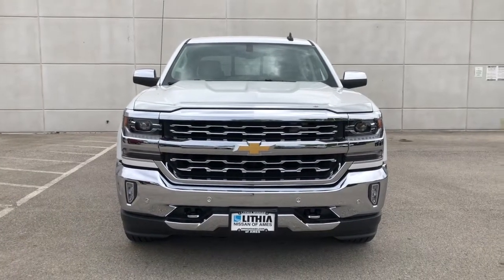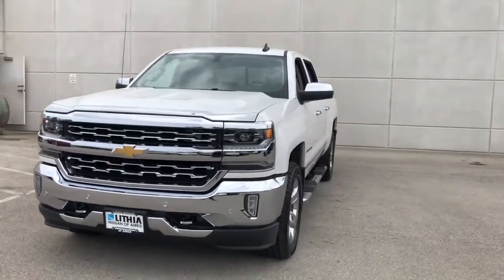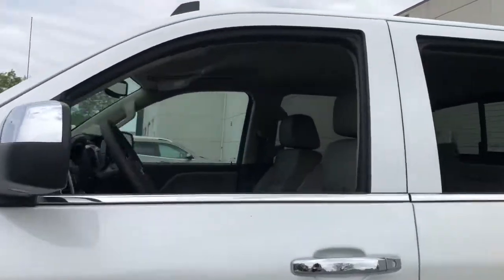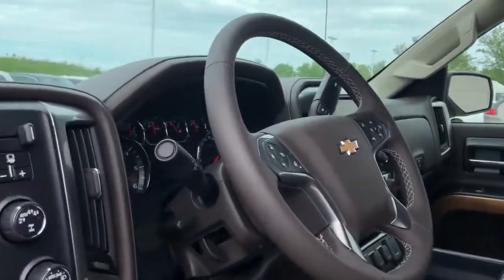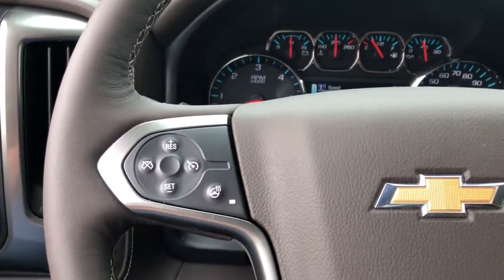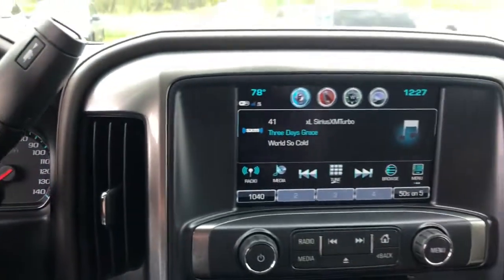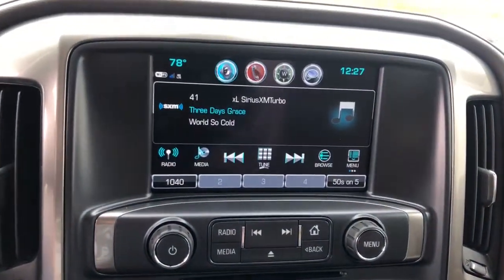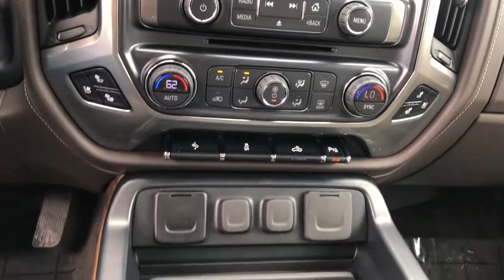2018 Chevrolet Silverado_1500 Ames, Clive, Des Moines, Marshalltown, Urbandale, IA JG448608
IRIDESCENT PEARL TRICOAT Used 2018 Chevrolet Silverado_1500 available in Ames, Iowa at Lithia Nissan of Ames. Servicing the Clive, Des Moines, Marshalltown,  Urbandale, IA area.

EPA 20 MPG Hwy/15 MPG City! PRICED TO MOVE $3300 below Kelley Blue Book! LTZ trim. CARFAX 1-Owner GREAT MILES 10703! Heated Leather Seats Nav System Aluminum Wheels Hitch 4x4 CD Player Onboard Communications System. SEE MORE! KEY FEATURES INCLUDE: 4x4 Back-Up Camera Satellite Radio CD Player Onboard Communications System Trailer Hitch Aluminum Wheels Remote Engine Start Dual Zone A/C WiFi Hotspot. Keyless Entry Privacy Glass Steering Wheel Controls Electronic Stability Control Heated Mirrors. OPTION PACKAGES: SPORT PACKAGE includes (RD2) 20 x 9 chrome wheels and (UQA) Bose Sound speakers. LTZ PLUS PACKAGE includes (JF4) power adjustable pedals (UQA) Bose premium audio system (UD5) Front and Rear Park Assist and (UVD) heated leather steering wheel SEATING HEATED AND VENTED PERFORATED LEATHER-APPOINTED FRONT BUCKET SEATS FRONT FULL-FEATURE LEATHER-APPOINTED BUCKET WITH (KA1) HEATED SEAT CUSHIONS AND SEAT BACKS includes 10-way power driver and front passenger seat adjusters including 2-way power lumbar control 2-position driver memory adjustable head restraints (D07) floor console storage pockets and (K4C) Wireless charging. AUDIO SYSTEM CHEVROLET MYLINK RADIO WITH NAVIGATION AND 8 DIAGONAL COLOR TOUCH-SCREEN AM/FM STEREO with seek-and-scan and digital clock includes Bluetooth streaming audio for music and select phones; USB ports; auxiliary jack; voice-activated technology for radio and phone; and Shop with the ability to browse select and install apps to your vehicle. Apps include Pandora iHeartRadio The Weather Channel and more. LPO CHROME ESSENTIALS PACKAGE includes (VQY) chrome recovery hooks LPO and (VQZ) polished exhaust tip LPO ENGINE 5.3L ECOTEC3 V8 WITH ACTIVE FUEL MANAGEMENT DIRECT INJECTION AND VARIABLE VALVE TIMING includes aluminum block construction (355 hp [265 kW] @ 5600 rpm Plus tax title license and $180 dealer documentary service fee. See dealer for details.